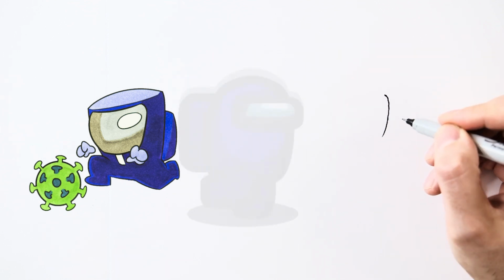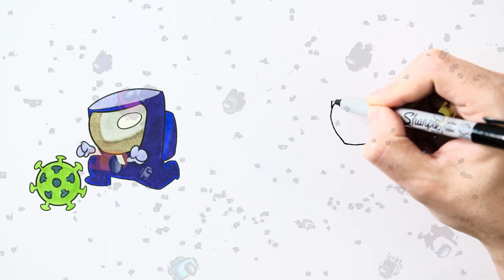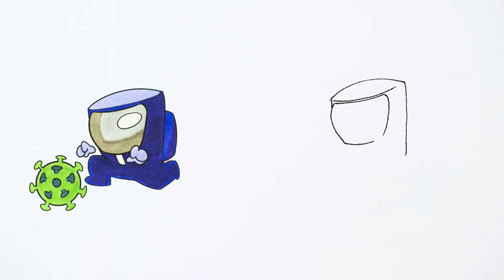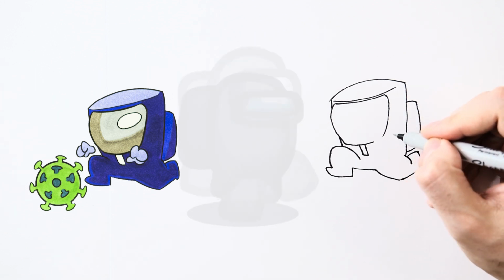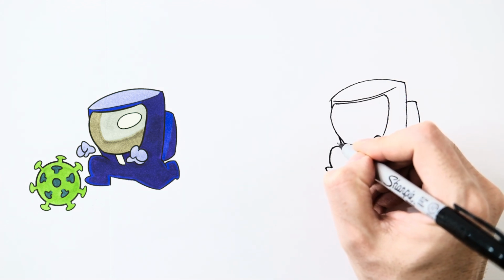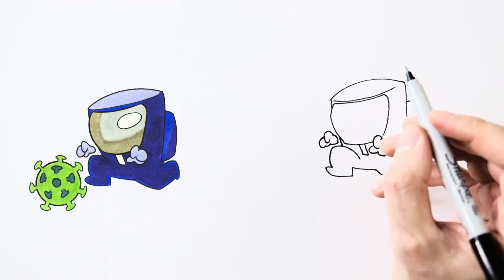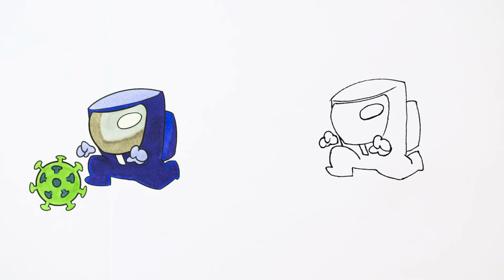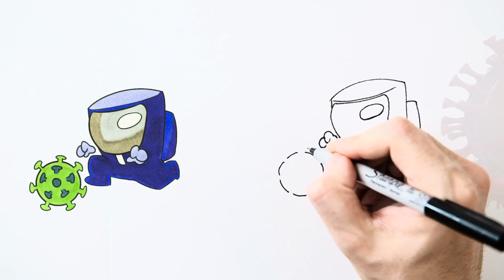How to Draw Corona is Among Us 🤖 Among us Drawing | Art for Kids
Happy drawing Mini Artist!
Learn how to draw Corona is Among us 🤖 Among us chasing corona, the imposter!